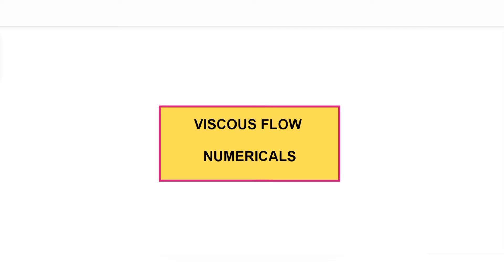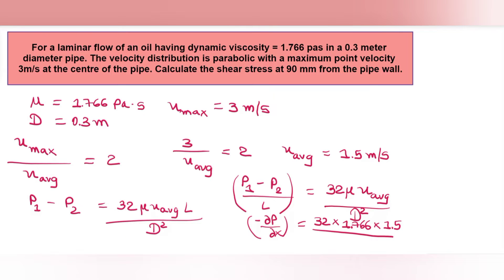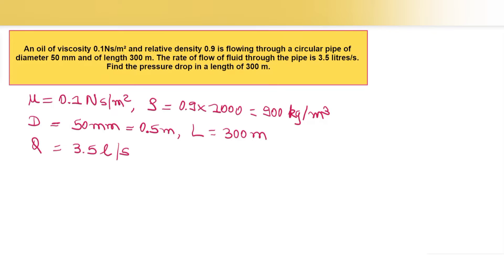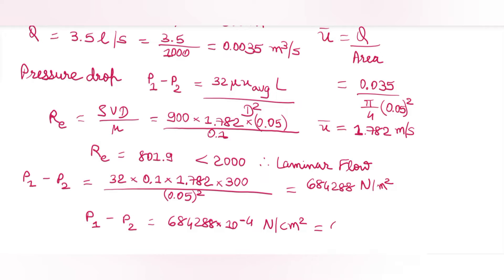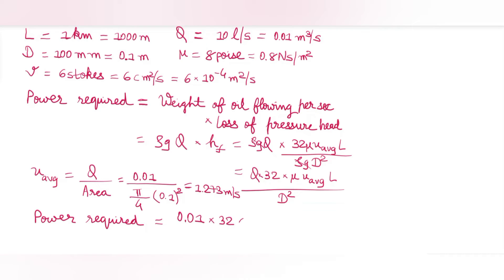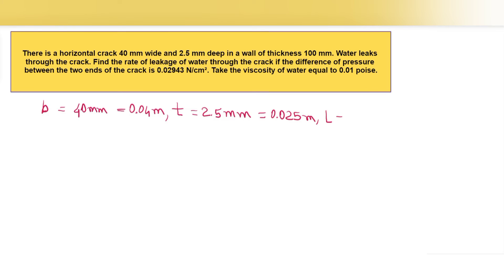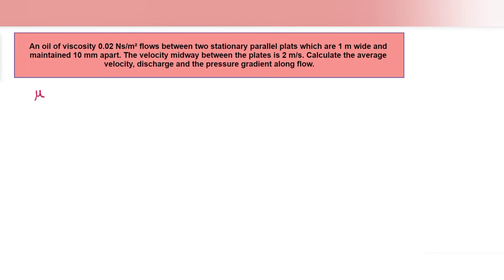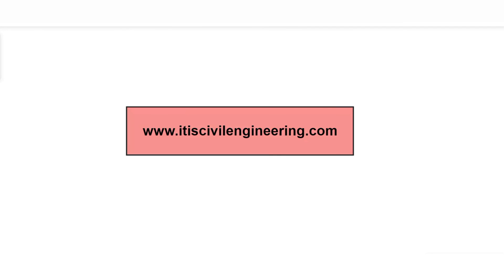Viscous Flow Numericals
Examples covered in this video:

For a laminar flow of an oil having dynamic viscosity = 1.766 pas in a 0.3 meter diameter pipe. The velocity distribution is parabolic with a maximum point velocity 3m/s at the centre of the pipe. Calculate the shear stress at 90 mm from the pipe wall.

An oil of viscosity 0.1Ns/m² and relative density 0.9 is flowing through a circular pipe of diameter 50 mm and of length 300 m. The rate of flow of fluid through the pipe is 3.5 litres/s. Find the pressure drop in a length of 300 m.

What power is required per kilometre of a line to overcome the viscous resistance to the flow of glycerine through a horizontal pipe of diameter 100 mm at the rate of 10 litres/s? Take dynamic viscosity = 8 poise and kinematic viscosity = 6 stokes.

There is a horizontal crack 40 mm wide and 2.5 mm deep in a wall of thickness 100 mm. Water leaks through the crack. Find the rate of leakage of water through the crack if the difference of pressure between the two ends of the crack is 0.02943 N/cm². Take the viscosity of water equal to 0.01 poise.

An oil of viscosity 0.02 Ns/m² flows between two stationary parallel plats which are 1 m wide and maintained 10 mm apart. The velocity midway between the plates is 2 m/s. Calculate the average velocity, discharge and the pressure gradient along flow.

This channel is about Civil Engineering.